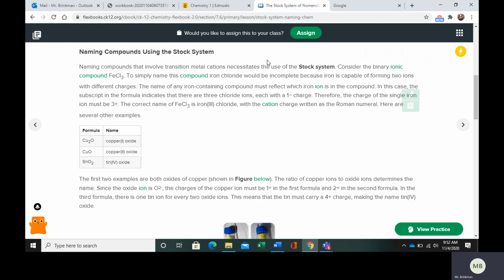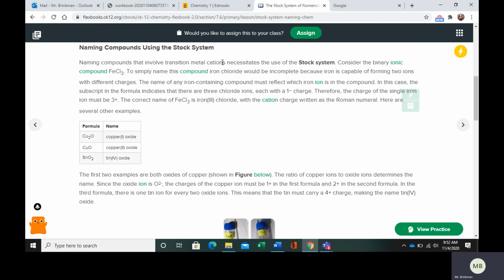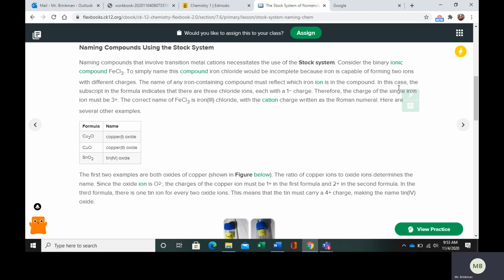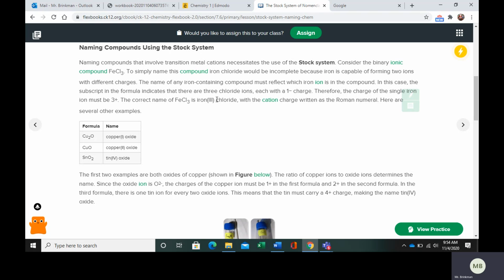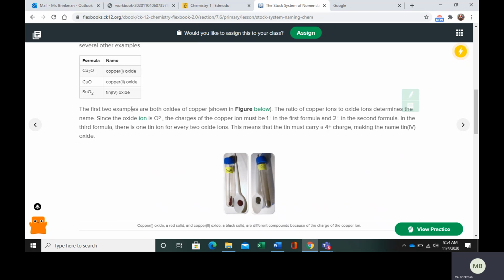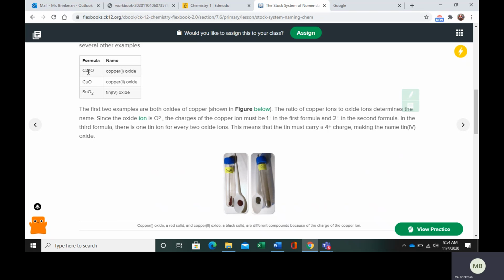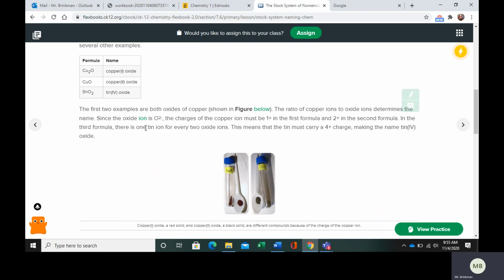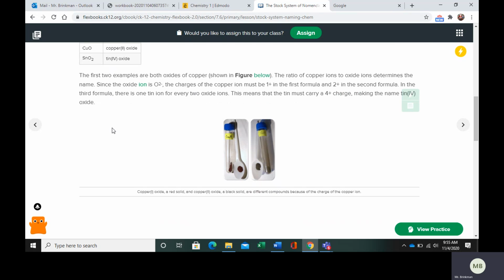Naming Compounds of Transition Metals Instruction